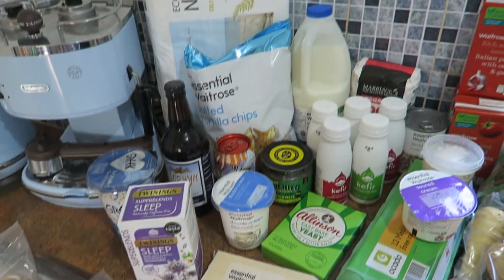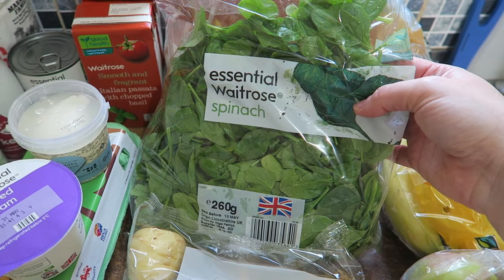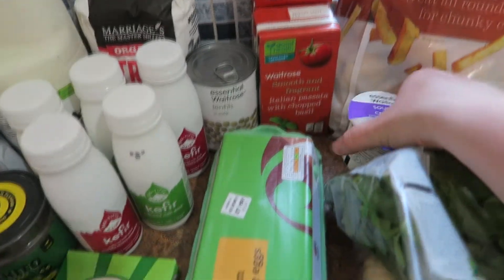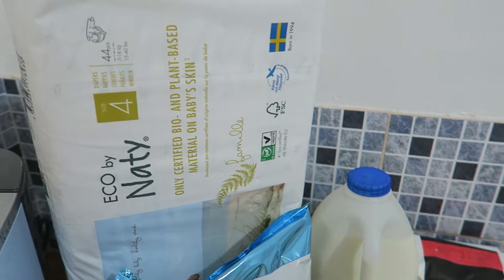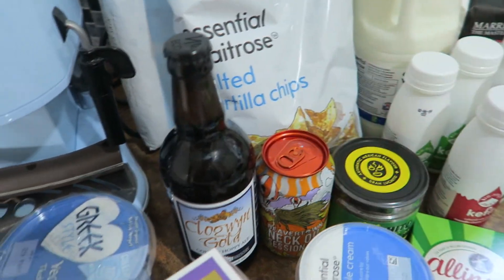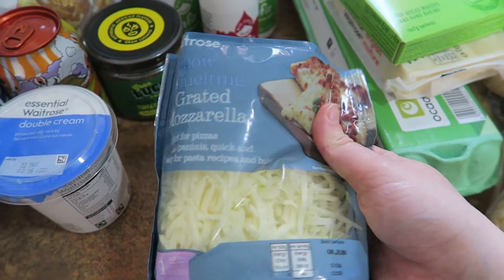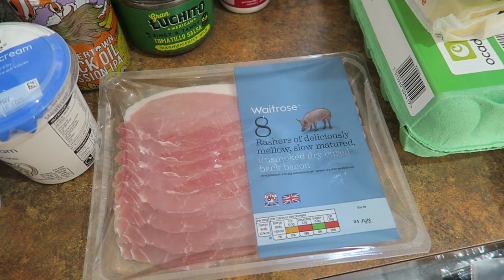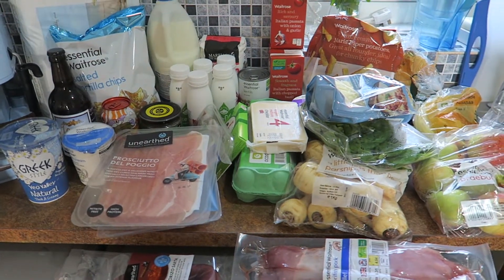Grocery Haul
Groceries for two people for a week